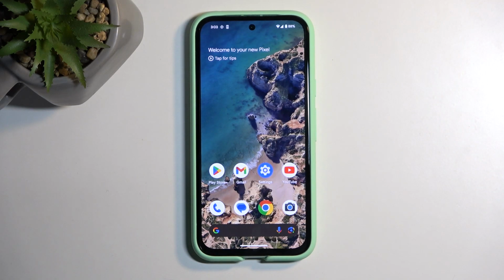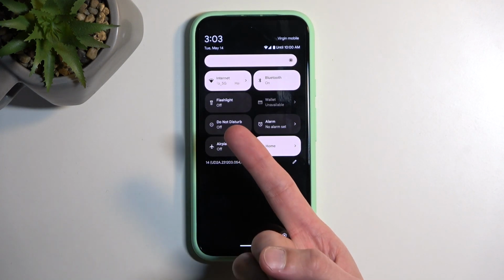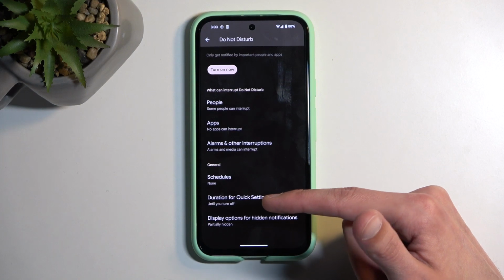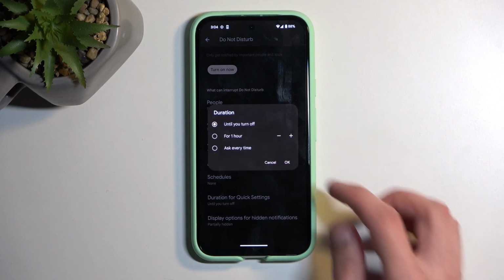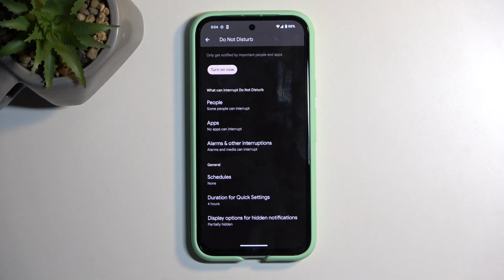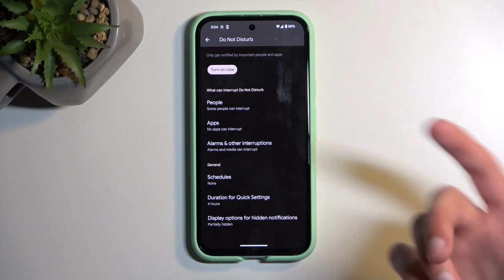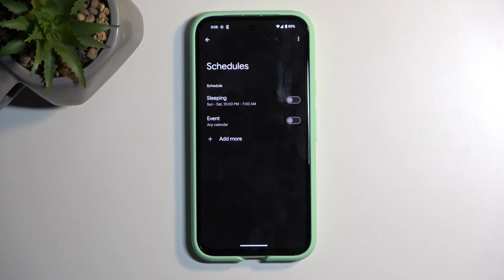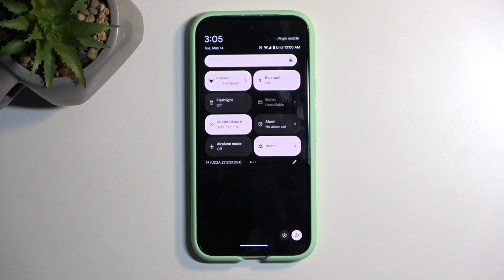How to Enable DND Mode on Google Pixel 8A?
Find out more:
In this tutorial, learn how to activate Do Not Disturb (DND) mode on your Google Pixel 8A to minimize interruptions and enjoy uninterrupted focus or relaxation. Whether you're in a meeting, sleeping, or simply need some quiet time, DND mode allows you to customize notifications and calls to suit your preferences. Follow along as we guide you through the steps to enable DND mode on your Pixel 8A, ensuring you stay undisturbed when you need it most.

What is Do Not Disturb (DND) mode, and why would someone want to use it on their Google Pixel 8A?
Can you explain the benefits of activating DND mode on the Pixel 8A?
How do I access and enable DND mode on my Google Pixel 8A?
Are there different types of DND settings or modes available on the Pixel 8A, and if so, what are they?
Can I customize the DND settings to allow certain notifications or calls to come through while in DND mode?